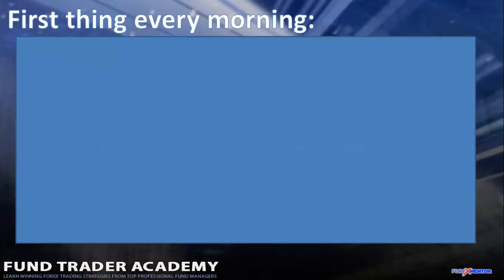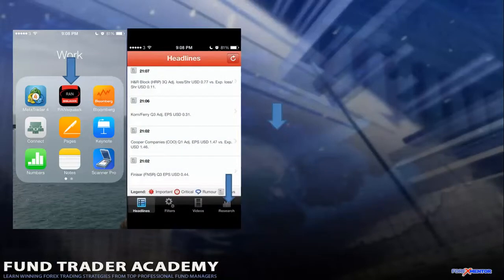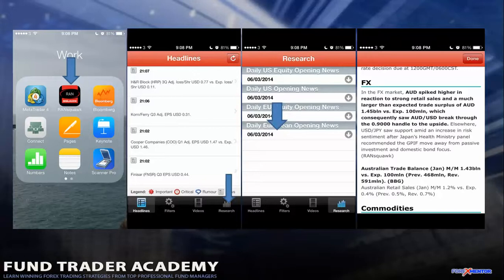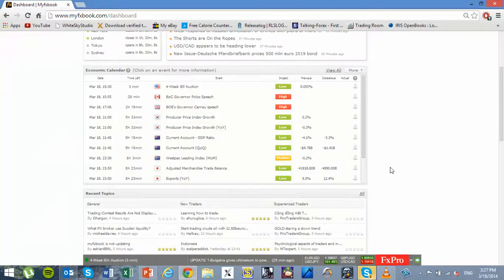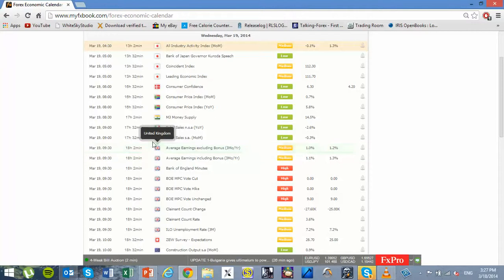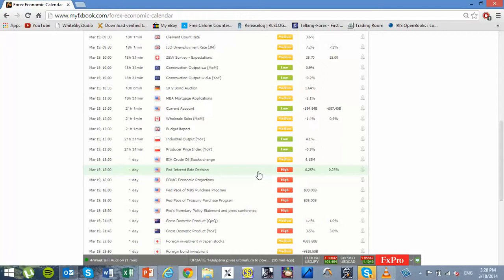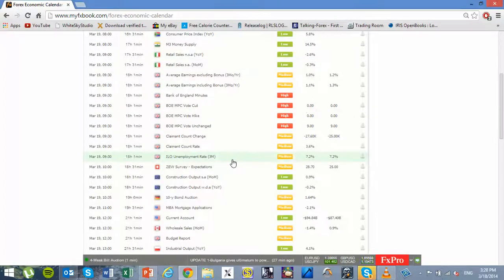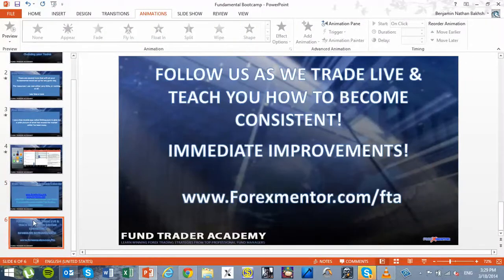Forex Lesson - How to Scope the markets and FIND trades! (fxm14)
In this brief lesson we show you how to scope the markets and highlight key trade set ups each morning.

The lesson forms part of the Fundamental Trader bootcamp which can be viewed in the Live Trading Classroom in the FTA.